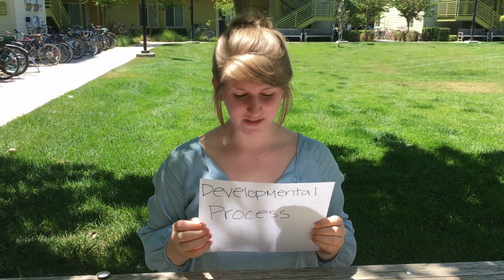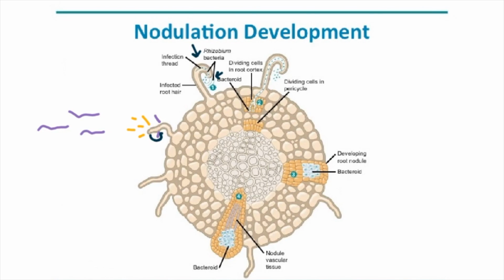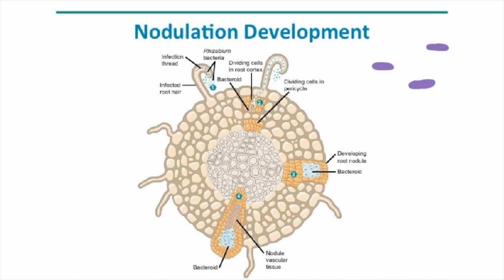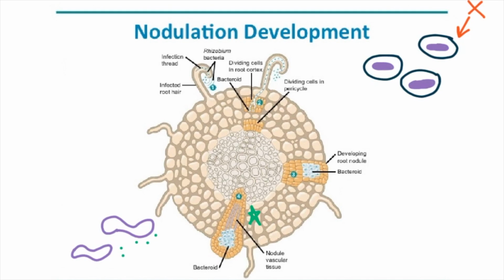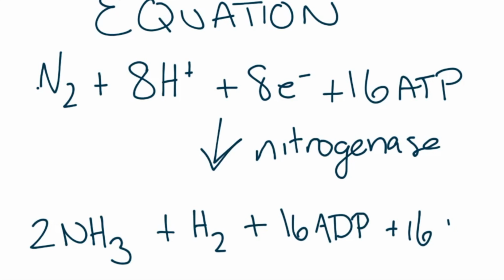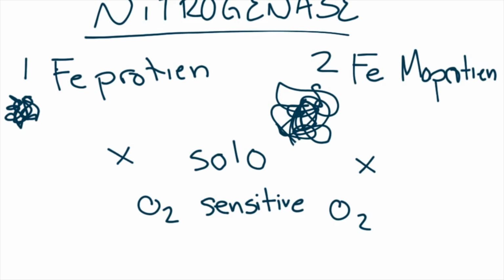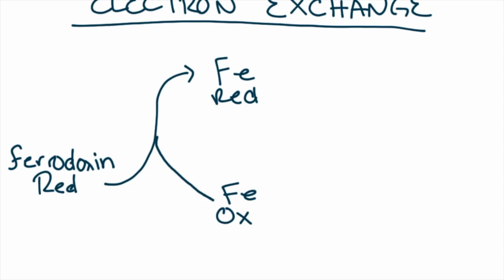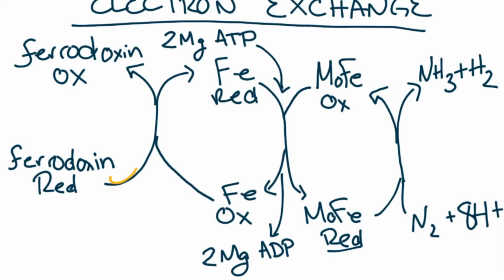Nodulation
This video is an extra credit assignment in UC Davis's PLB 112 class from Spring Quarter 2017. We explain the development, mechanisms, and biological significance of nodulation in plants; specifically legumes. Randi Pechacek, Taiya McInnes, and Andrea Reynolds are responsible for this project. Citations of all materials used are available upon request.